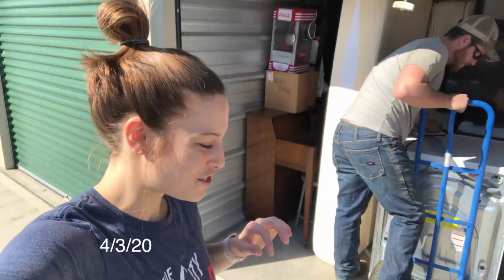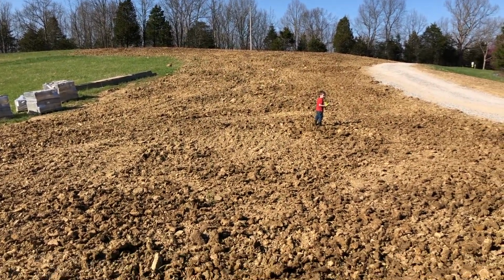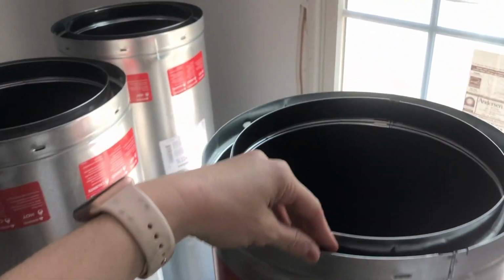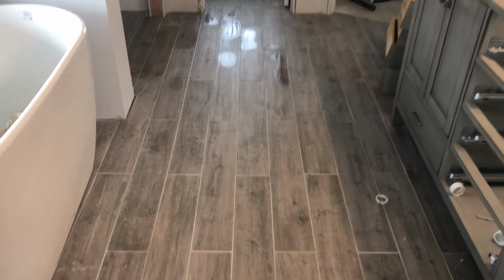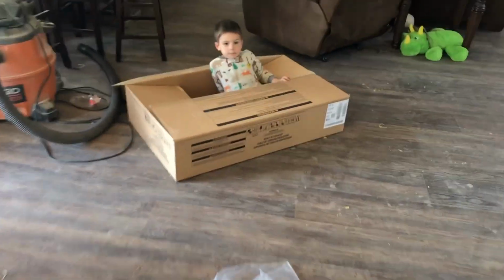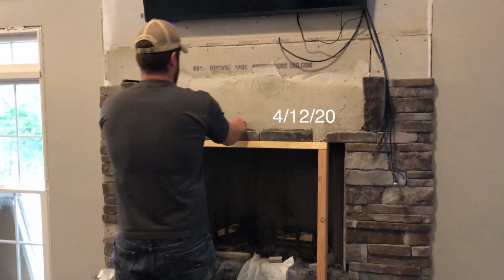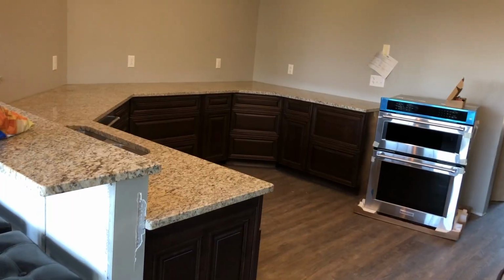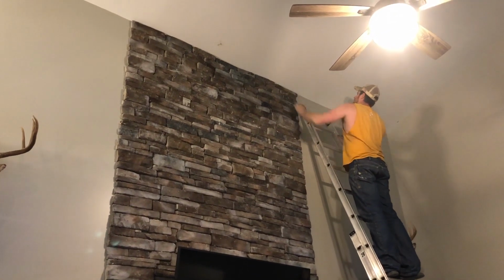Building our Farmhouse: #43- MOVE IN DAY!!!!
We finally moved in to our FARMHOUSE! We are out of the camper here at Collins Country! Now that we are in the house we are making lots of progress on the interior of the house:) It's hard to believe that we actually built this house ourselves. We worked so hard and fulfilled our dream!